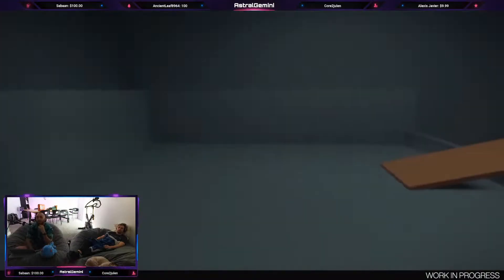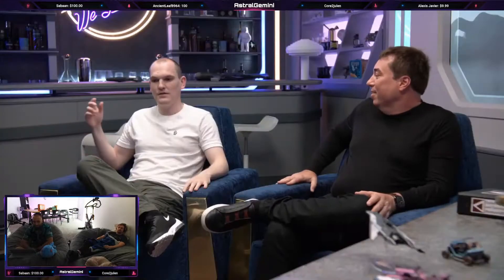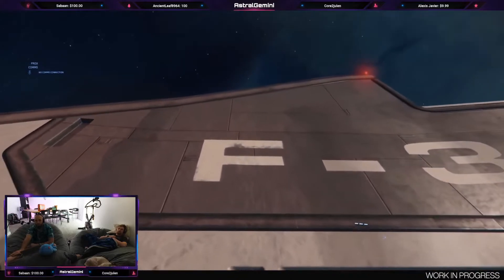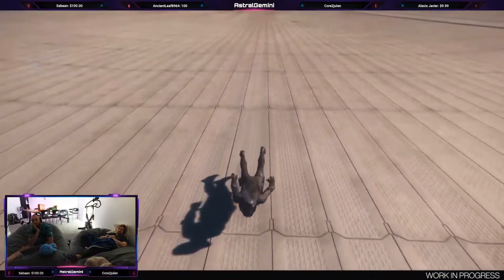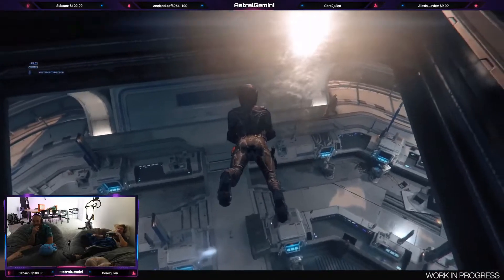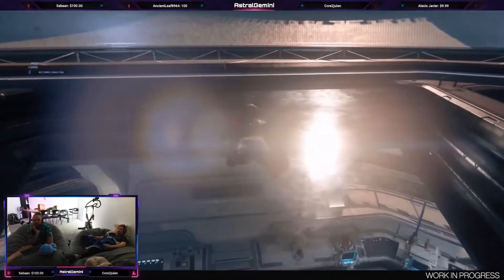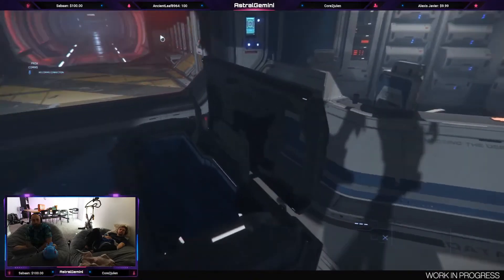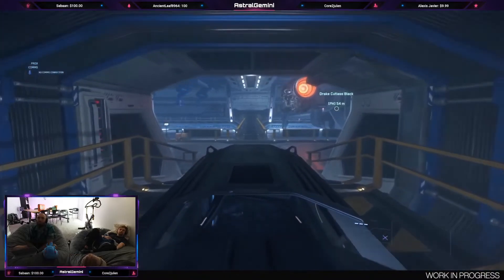Improved PLAYER MOVEMENT!! - CitizenCon 2022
CitizenCon 2022 was awesome, and I'm really looking forward to the updated player movement options in zero-g and otherwise they showcased during the show!!

Star Citizen is an Open Development Alpha Project by Cloud Imperium. The game is currently in full alpha in development, and is meant to be a massive online system spanning many galaxies with thousands of players interacting across the Verse. Cloud Imperium is also working on a singleplayer campaign called Squadron 42 which is also currently in development. Star Citizen is currently fully playable but is still in very early Alpha. Star Citizen is currently in patch Alpha 3.17.3